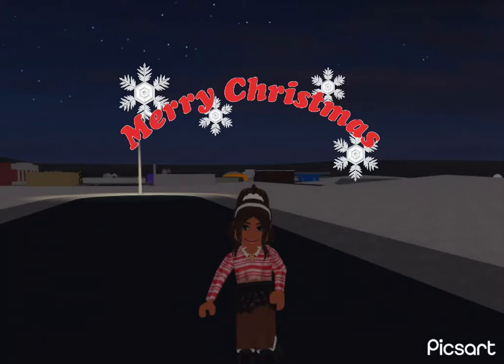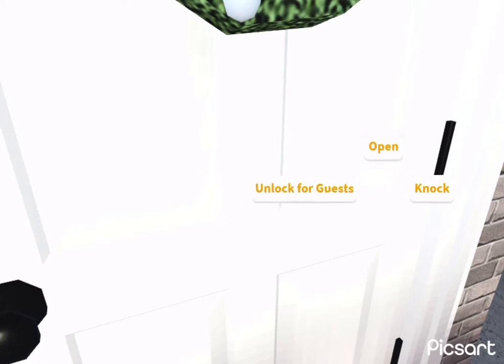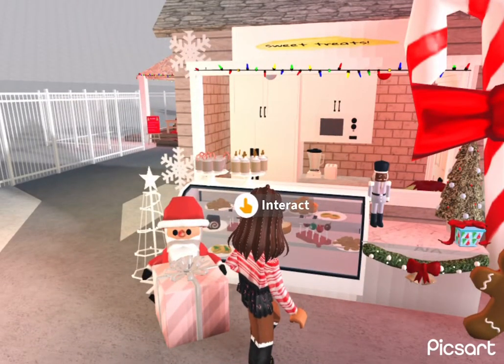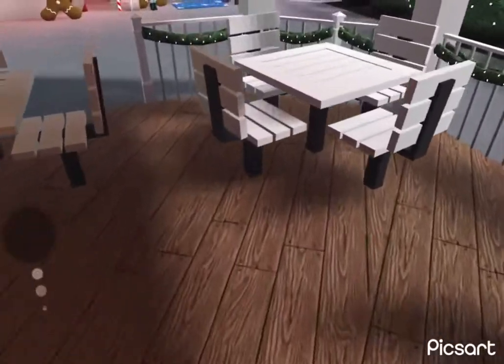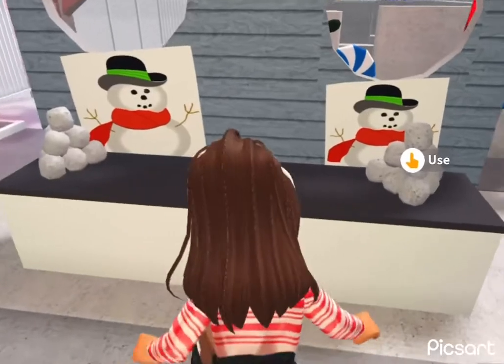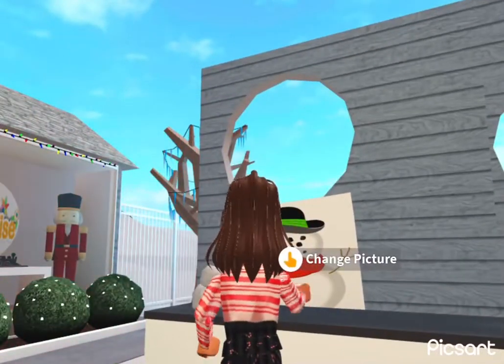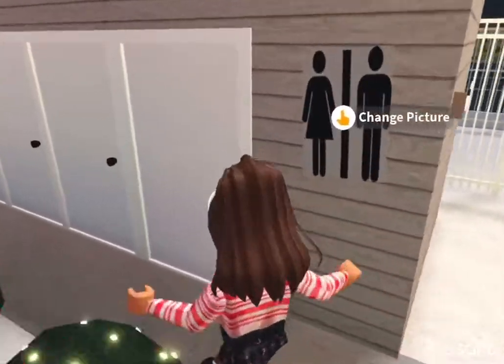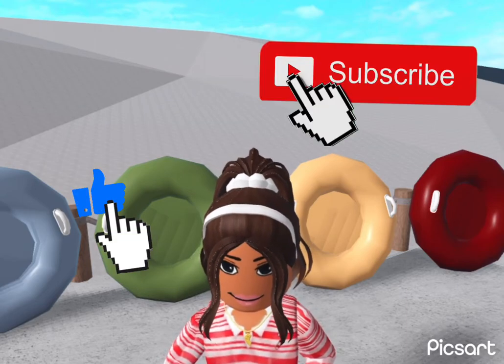Touring my whole WINTER WONDERLAND/Bloxburg Roblox tour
Hey guys I’m back and I’ve now finished my winter wonderland. Please do not hate on my building I know I’m not the best but I’m proud of it.Thank you for reading this have a very merry christmas and rest of your day . Bye i hope you enjoy.